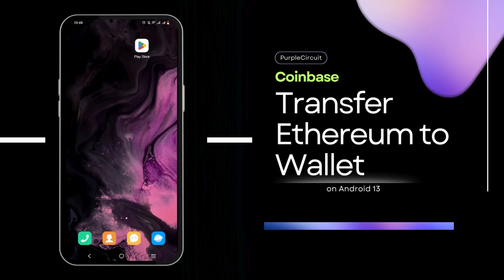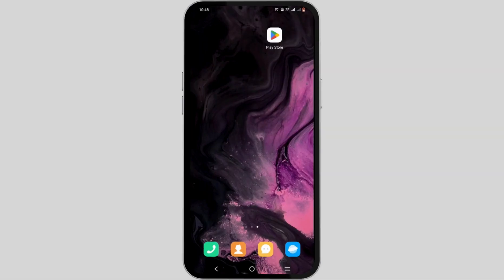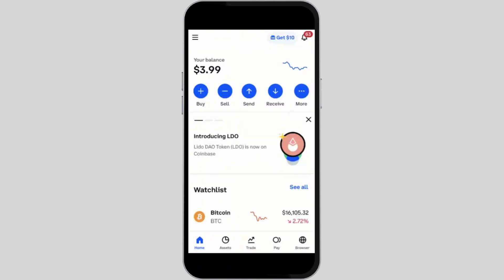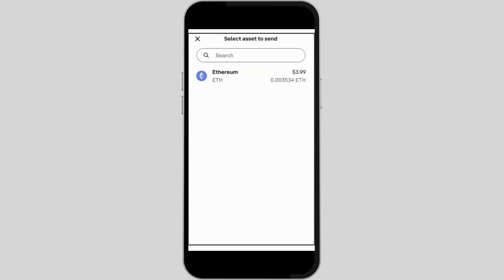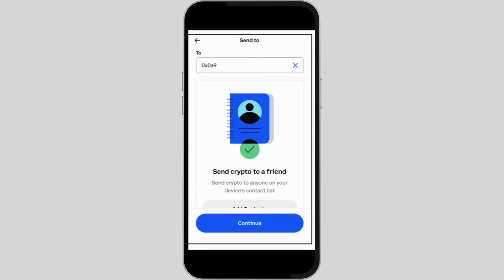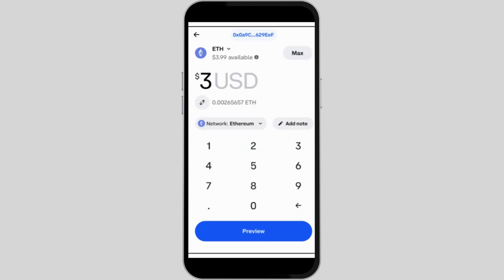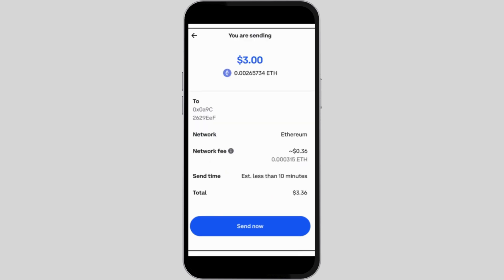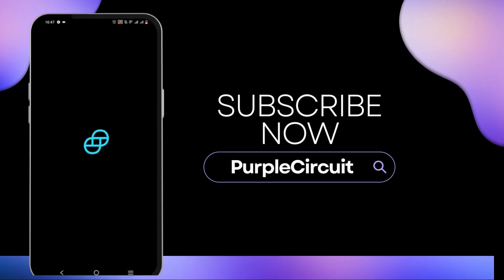How to Transfer Ethereum From Coinbase to Coinbase Wallet | Transfer Crypto, Coinbase Wallet 2024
This guide will show you exactly how to transfer Ethereum from Coinbase to Coinbase Wallet. Our step-by-step instructions will make the process smooth and simple, whether you're a seasoned trader or a beginner.

In this video, you’ll learn:
- How to set up your Coinbase Wallet
- Linking your Coinbase account to your Coinbase Wallet
- Transferring Ethereum securely and efficiently
- Tips for managing your Ethereum in Coinbase Wallet

Coinbase Wallet offers a seamless and secure way to store and manage your Ethereum. Our guide covers everything you need to know to ensure a safe and successful transfer of your crypto assets.

Make sure you stay till the end for some pro tips on managing your Ethereum and avoiding common pitfalls.